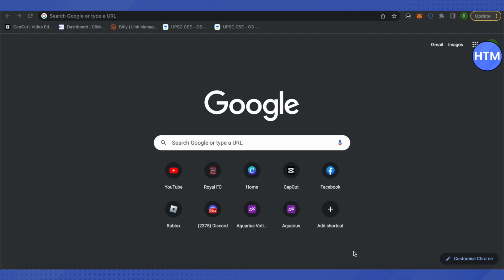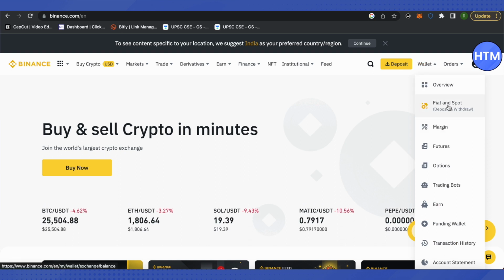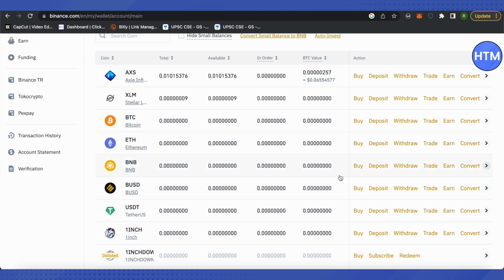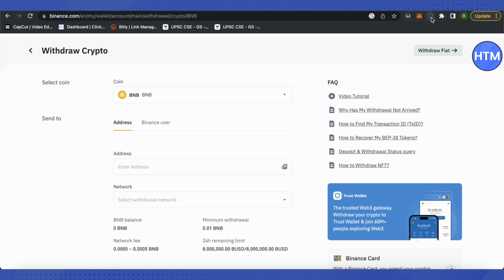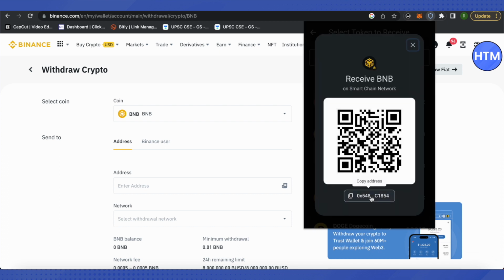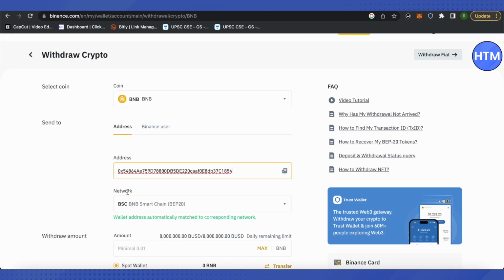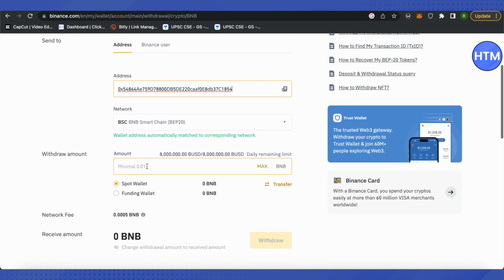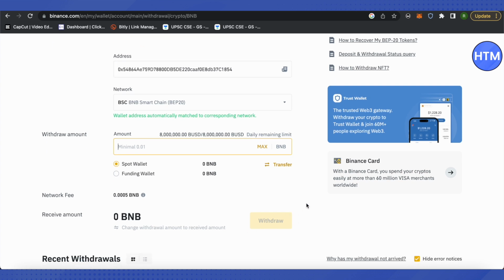How To SAFELY Send Money From Binance To Trust Wallet - EASY Tutorial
How To SAFELY Send Money From Binance To Trust Wallet.